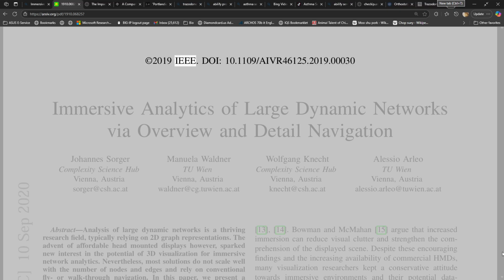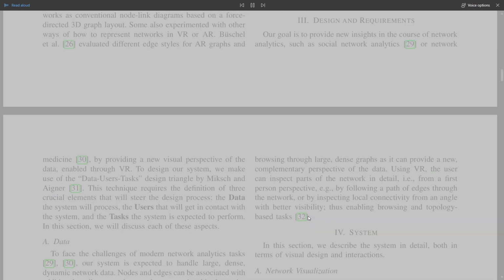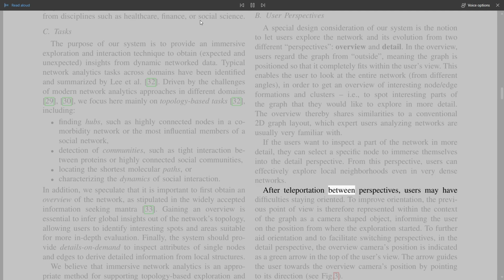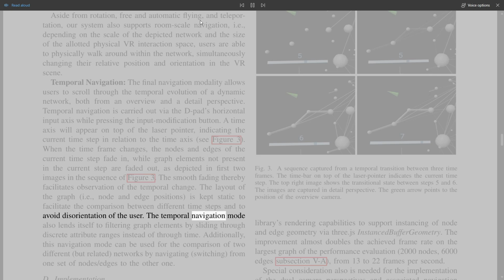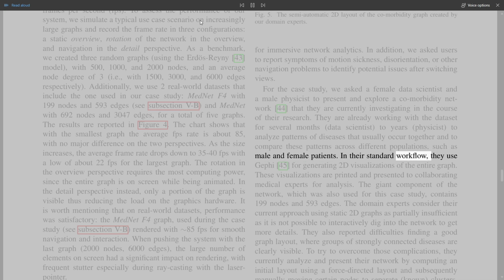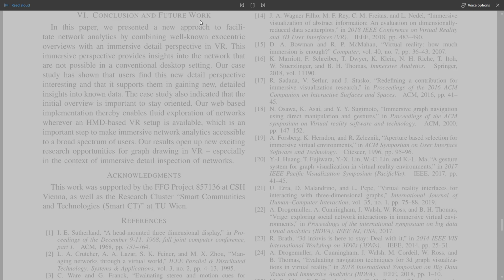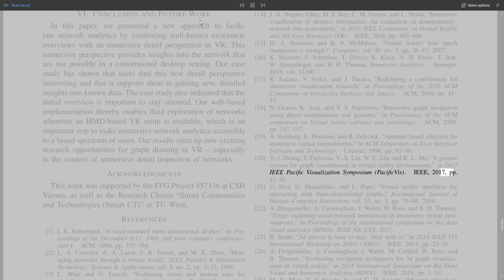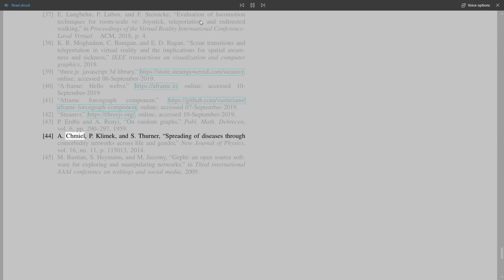Immersive Analytics of Large Dynamic Networks via Overview and Detail Navigation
Immersive Analytics of Large Dynamic Networks
 via Overview and Detail Navigation
 Johannes Sorger
 Complexity Science Hub
 arXiv:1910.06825v2  [cs.HC]  10 Sep 2020
 Vienna, Austria
 Manuela Waldner
 TU Wien
 Vienna, Austria
 Abstract—Analysis of large dynamic networks is a thriving
 research field, typically relying on 2D graph representations. The
 advent of affordable head mounted displays however, sparked
 new interest in the potential of 3D visualization for immersive
 network analytics. Nevertheless, most solutions do not scale well
 with the number of nodes and edges and rely on conventional
 f
 ly- or walk-through navigation. In this paper, we present a novel approach for the exploration of large dynamic graphs
 in virtual reality that interweaves two navigation metaphors:
 overview exploration and immersive detail analysis. We thereby
 use the potential of state-of-the-art VR headsets, coupled with
 a web-based 3D rendering engine that supports heterogeneous
 input modalities to enable ad-hoc immersive network analytics.
 We validate our approach through a performance evaluation and
 a case study with experts analyzing a co-morbidity network.
 Index Terms—Immersive Network Analytics, Web-Based Vi
sualization, Dynamic Graph Visualization